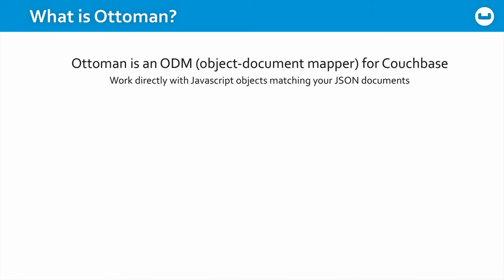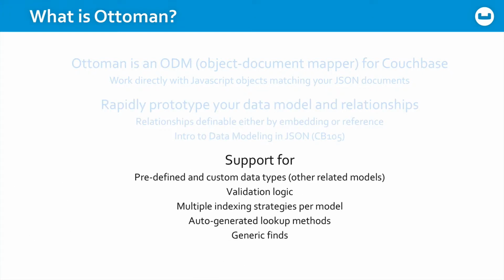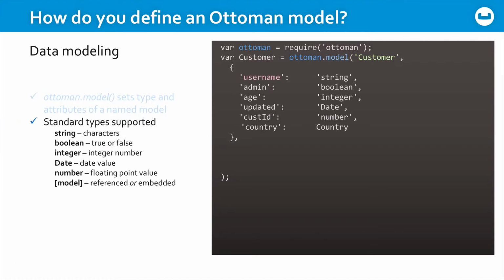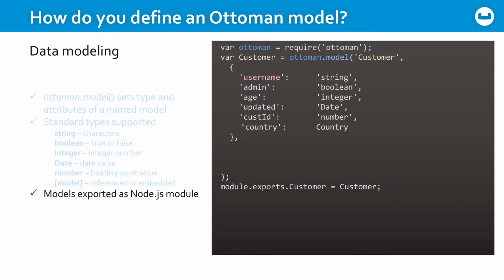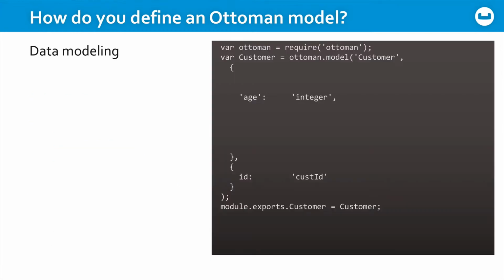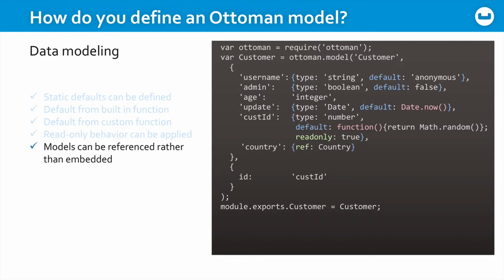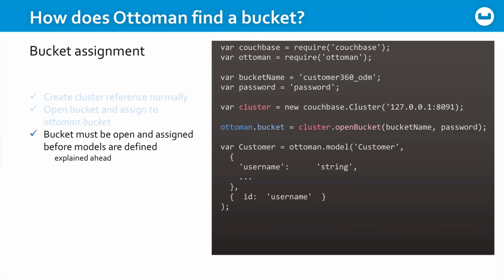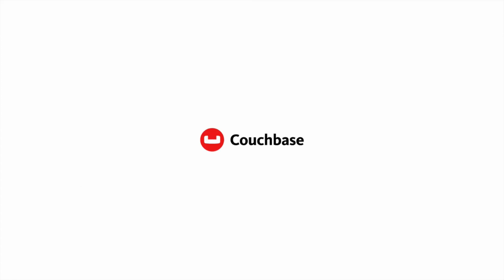CB130n Lesson 5 - Modeling documents using the Ottoman.js ODM